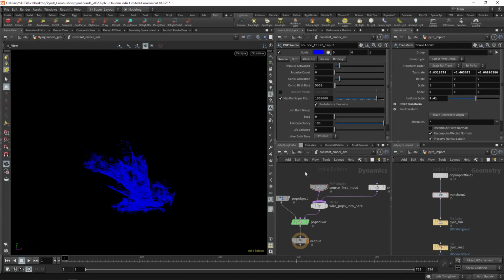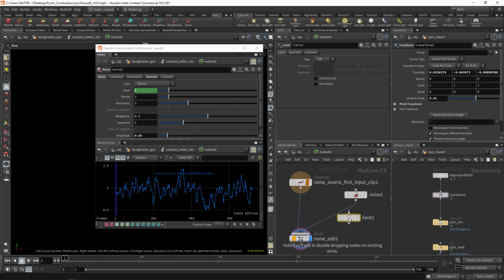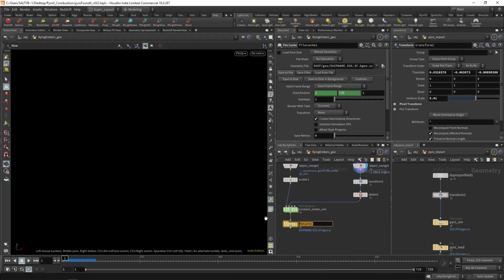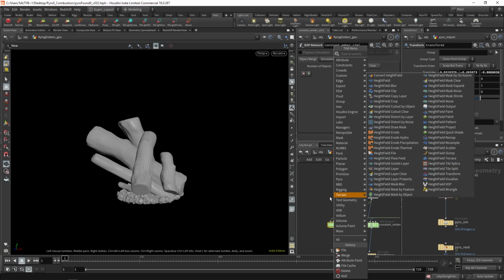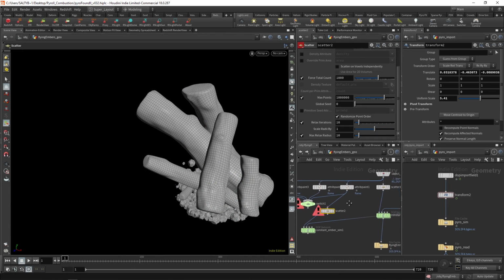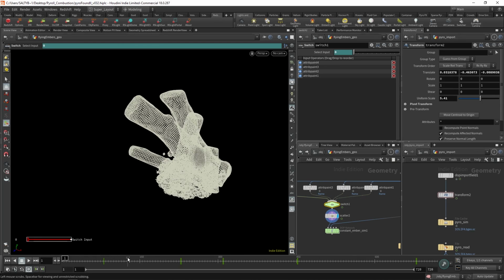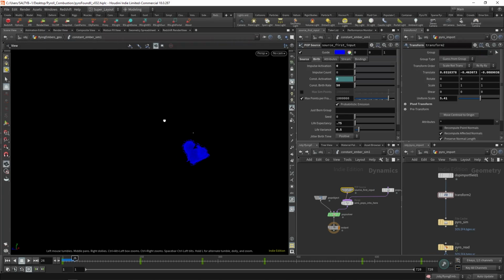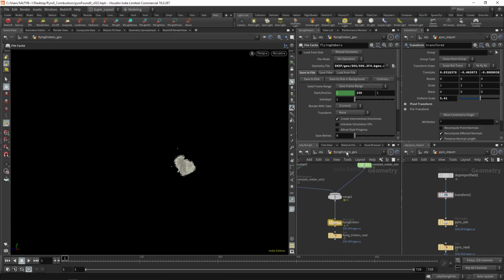2 Flying Embers II